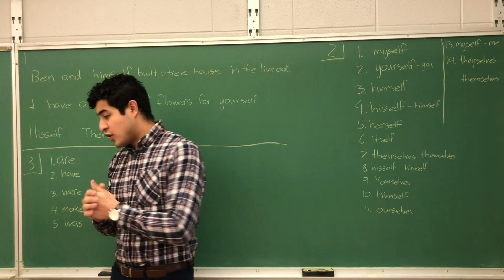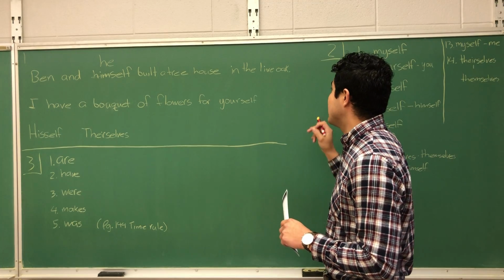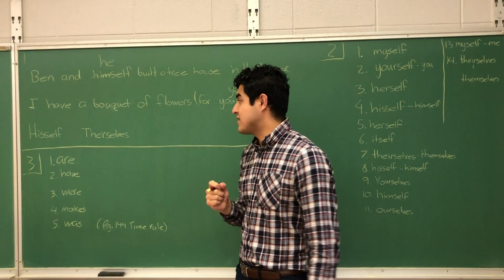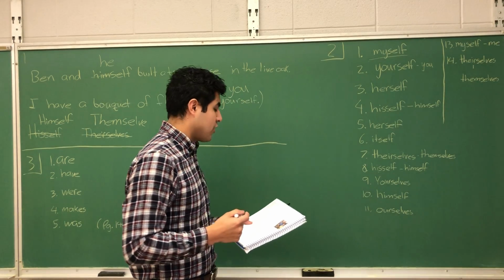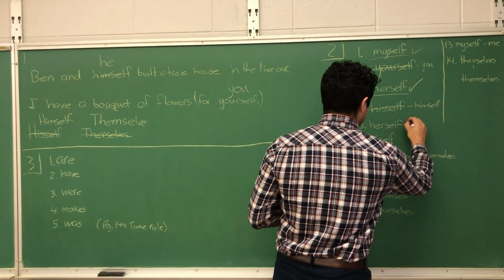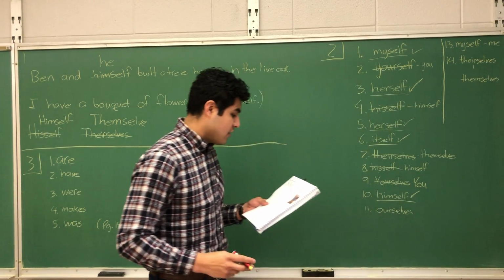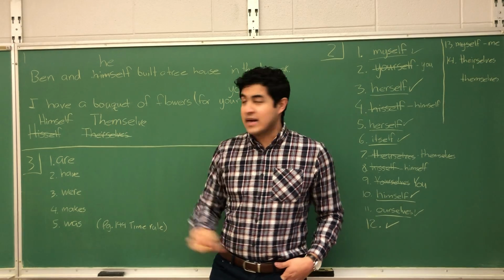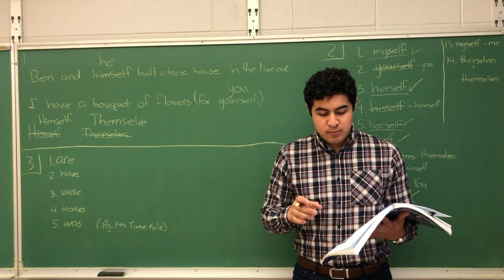Sixth Grade English: Thursday (04/30/20)